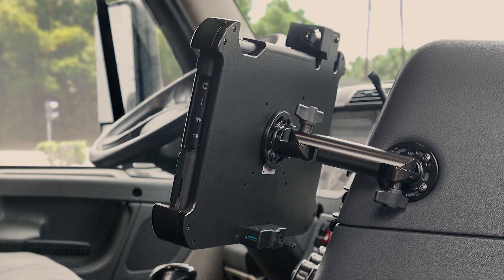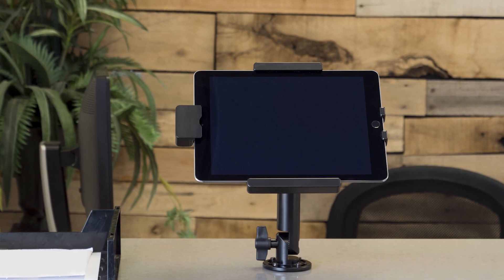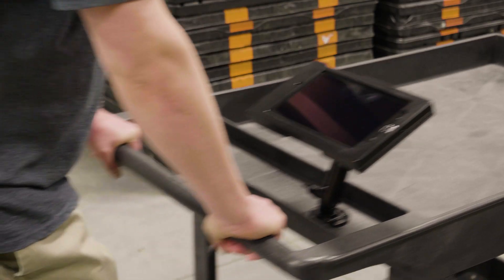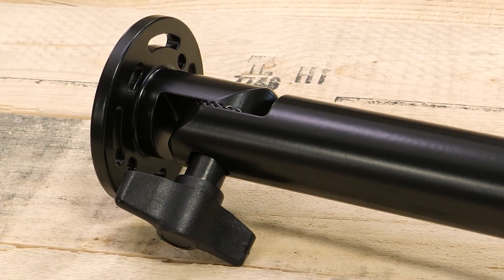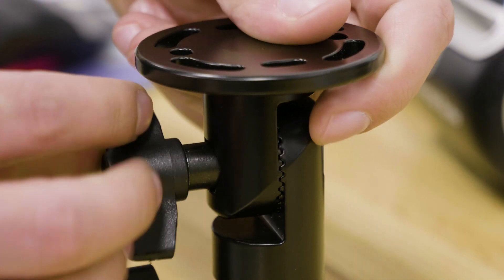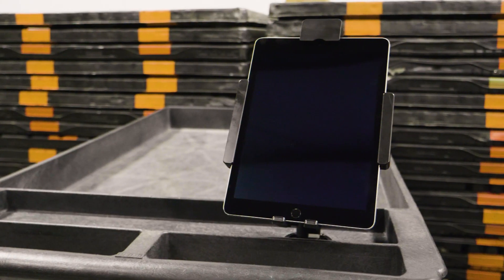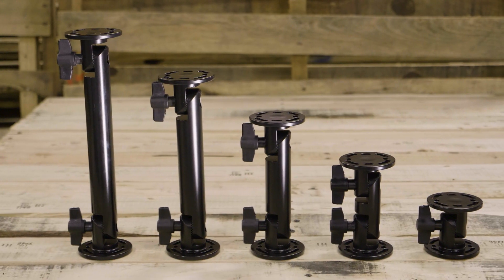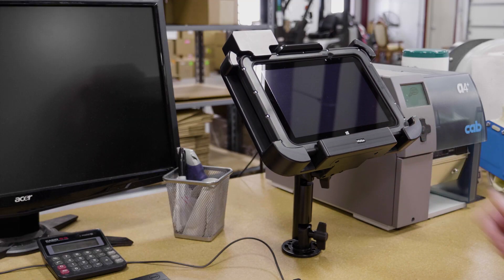ProClip USA Heavy-Duty Pedestals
Featured in this video are the ProClip Heavy-Duty Pedestals. Specifically designed for rugged applications and large devices. The pedestals are available in 2, 4, 6, 8 and 10-inch lengths with a modular design

HD Pedestals feature teeth within the interlocking joints providing a very strong connection. Made of aluminum which provides extremely strong and durable products of low weight. The pedestal mount provides an extra sturdy and secure mounting platform that can be used in air crafts, boats and a variety of vehicles.

With our heavy duty pedestals you can mount a wide variety of products such as tablets, mobile computers/scanning devices, payment terminals, two-way radios, navigation units, rugged PDAs, printers, and mobile phones.

ProClip USA has over 35 years of experience providing high quality mobile device holders and mounts that facilitate the merger between mobile technology and workers. Our innovative designs improve worker safety and productivity by keeping mobile computing devices secure, fully charged and within easy reach. Whether it’s a smartphone, tablet, barcode scanner, GPS, two-way radio or other mobile computing device, ProClip USA has a mobile mounting solution to meet your specific requirements.

Learn more about how this solution can help your business. Contact a ProClip sales rep today!